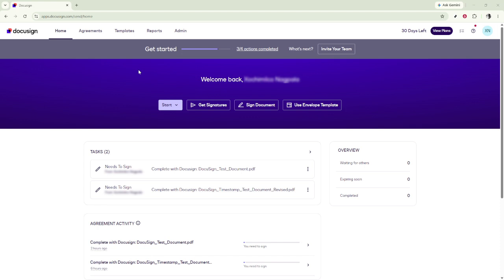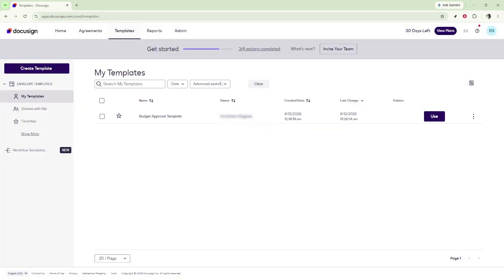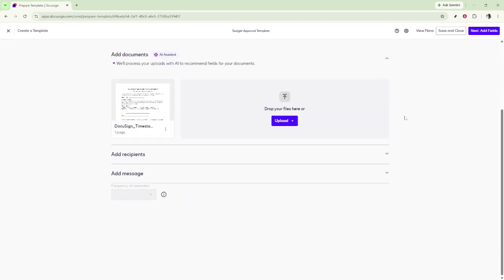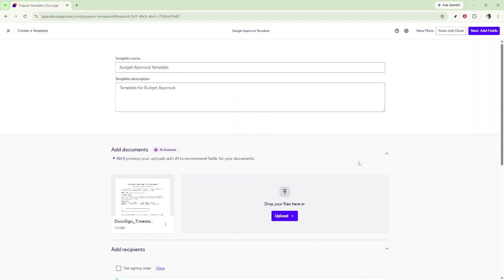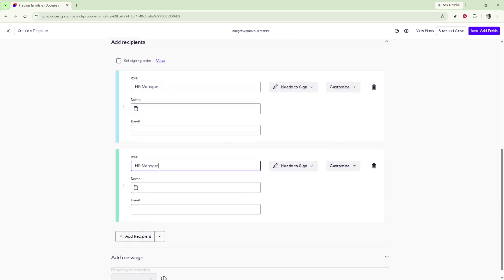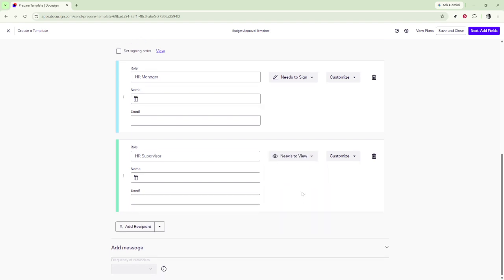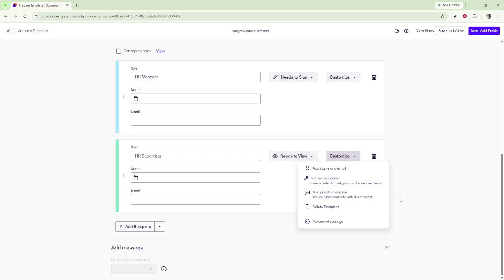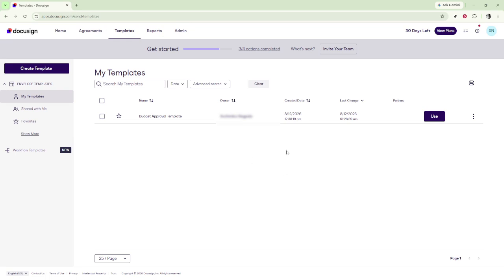How To Work With Redundant Roles In DocuSign Templates (Full Guide 2026)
In this full DocuSign guide, you’ll learn how to work with redundant roles in DocuSign templates in 2026. Understanding recipient roles and reusable template configurations can help businesses create cleaner, more reliable electronic signature workflows.

🔹 What You’ll Learn:
* How To Work With Redundant Recipient Roles In DocuSign Templates
* How To Identify Duplicate Or Unnecessary Roles In A Reusable Template
* How Recipient Roles Affect DocuSign Template Configuration
* How To Organize Signers And Recipients For Repeated Workflows
* How Redundant Roles Can Create Confusion During Electronic Signing
* How To Review Template Fields And Recipient Assignments
* How Proper Role Management Can Improve Contract Workflow Efficiency
* How To Build More Consistent And Scalable DocuSign Templates
* Common DocuSign Template Role Configuration Mistakes To Avoid

💡 Pro Tip: Review recipient roles whenever you create or update a reusable template. Removing unnecessary complexity can make your templates easier to maintain and reduce errors when sending documents.

By The End Of This Video, you’ll understand how to work with redundant roles in DocuSign templates. You’ll also know how better recipient and role management can improve document automation and electronic signature workflows.